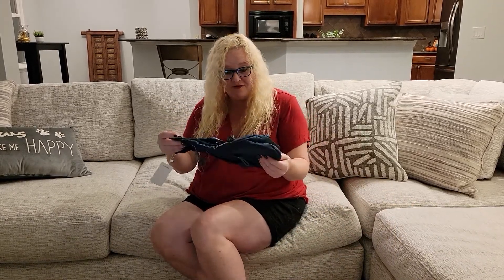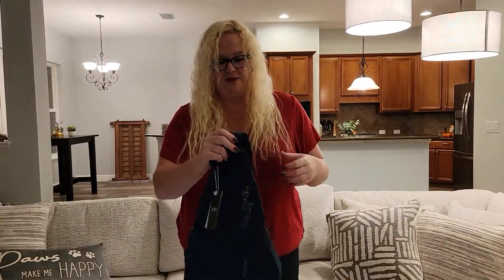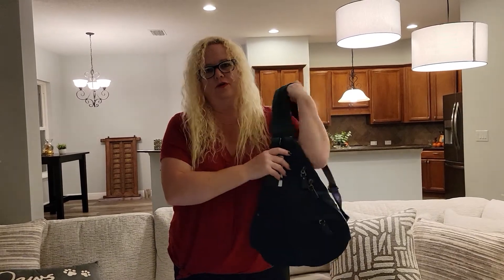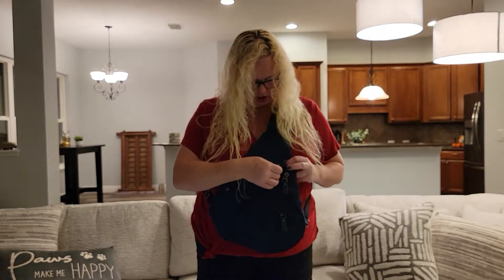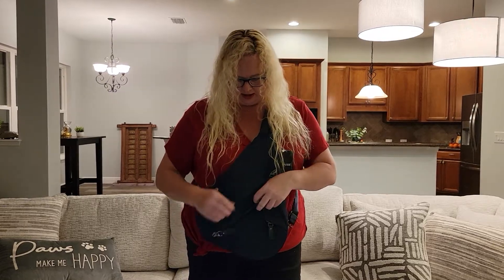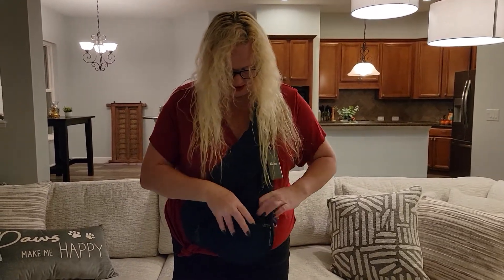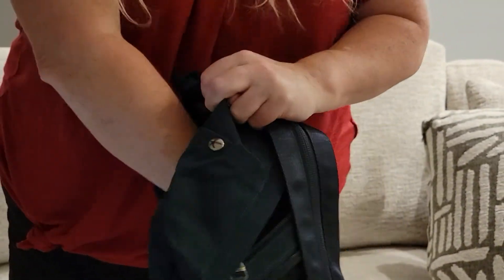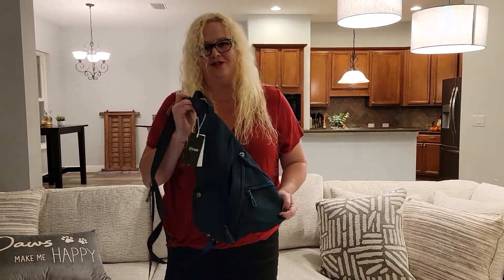Nylon Sling Bag - Small Crossbody Backpack Shoulder Casual Daypack Multipurpose Rucksack for Women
Use our link to get this great Crossbody Backpack (Amazon)

[REAL THING] KL928 Nylon Sling Bag is the FIRST multi-functional and multi-purpose bag (this shape) that became popular on Amazon, please look for the brand KL928 before buying to make sure it is the real thing.
[MULTI-APPLICATION] With the zippered and adjustable straps, this sling bag can be used as a small backpack, you can also wear it as a chest bag, a crossbody bag, etc. very charming and unique which makes you the most attractive person when you wear it to bike, walk, hike, date or other outdoor activity.
[LIGHTWEIGHT & STYLISH DESIGN] Made of durable, lightweight, water-resistant nylon material with top-quality zippers and brass fittings, the small crossbody backpack dimension: 10 X 7 X 16 inches / weights 1lb, very portable.
[HIDDEN ANTI-THEFT POCKET & WATER BOTTLE HOLDER] This shoulder casual daypack has one large easy-reach hidden anti-theft pocket, which for your phone and other frequently used small but important things, the external water bottle holder makes this chest bag thoughtful.
[COMPACT YET SPACIOUS] Versatile nylon sling bag has plenty of rooms for gadgets, books, water bottle etc. Easy access to small items, perfect for daily use or as a carry-on luggage. If there is a peculiar smell, please hand wash, hang it dry in cool and ventilated place before use.